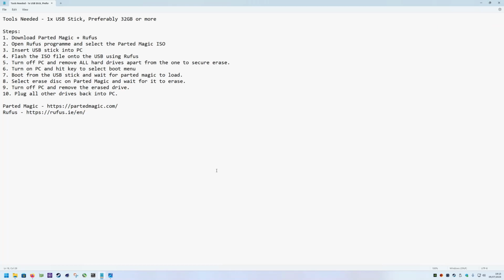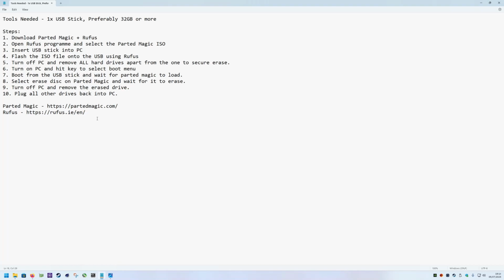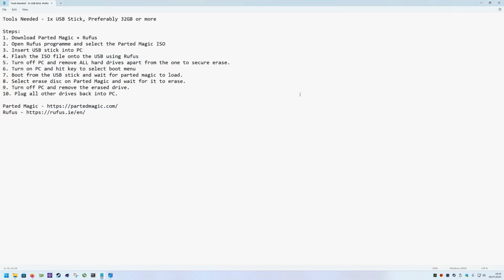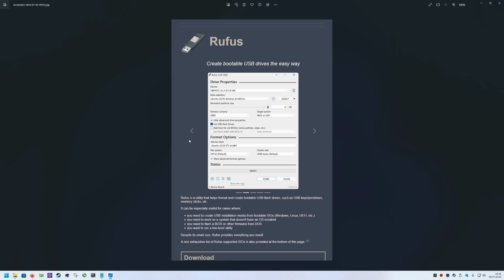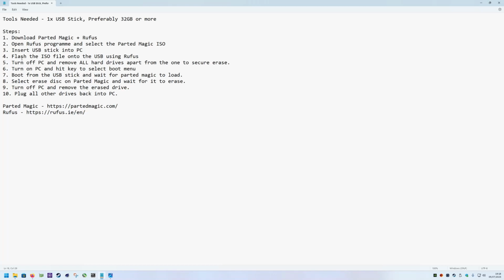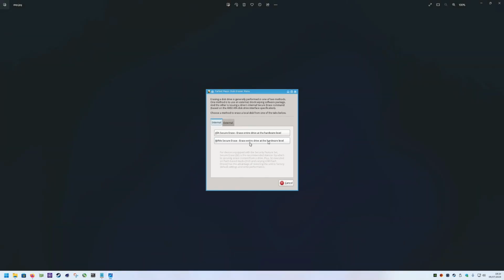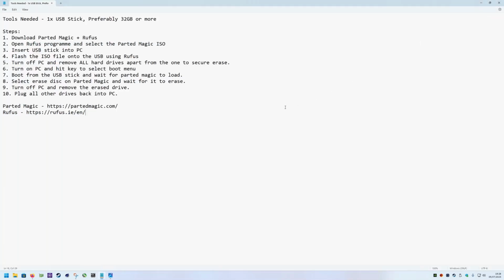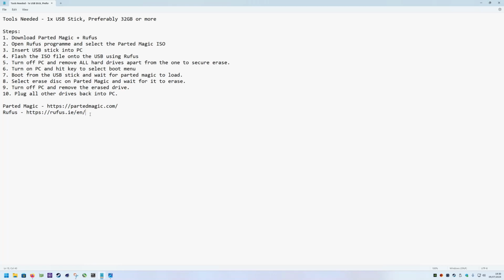How To Secure Erase Your Hard Drive, SSD or NVMe M.2 Drive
Hello

In this video I will detail how you can securely erase any hard drive disk (HDD), solid state drive (SSD) or NVMe M.2 drive.  The programmes I use are Parted Magic which costs around £10 and is a very handy tool as it has other features such as data recovery, drive repair etc.  I also use Rufus which is a free ISO loading utility.

I detail the steps to take to ensure your drive is securely erased.  Securely erasing a drive is necessary to ensure your data can not be access by other people.  You need to do this incase you are selling the drive, disposing of it, or sending it back to the manufacturer in case of a warranty claim.

I hope this video has been useful, if you have any comments or questions please post them and I will be happy to help!

TiSiKy Gaming Team